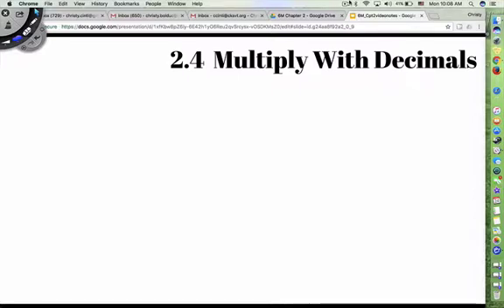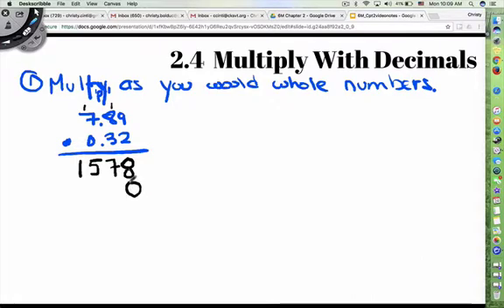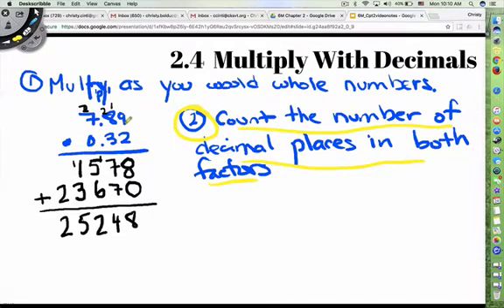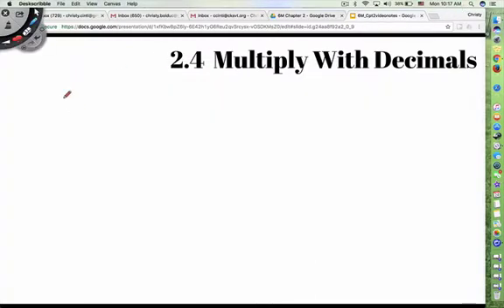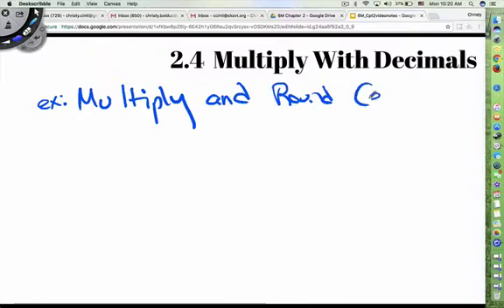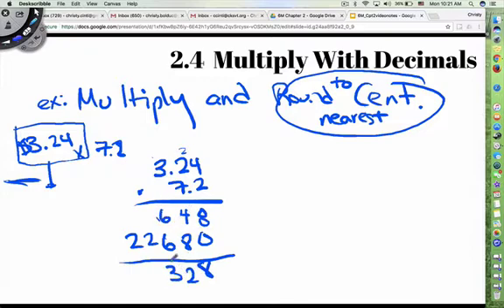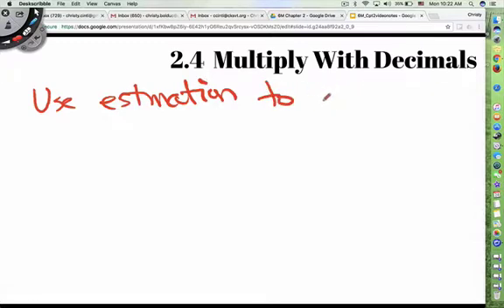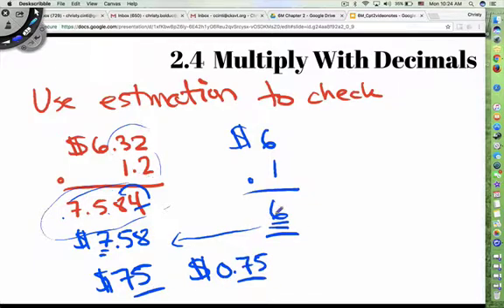6M 2 4notes